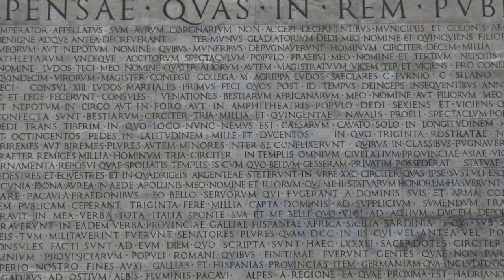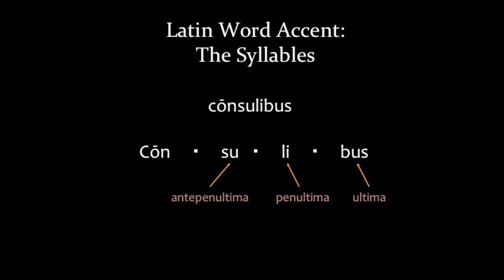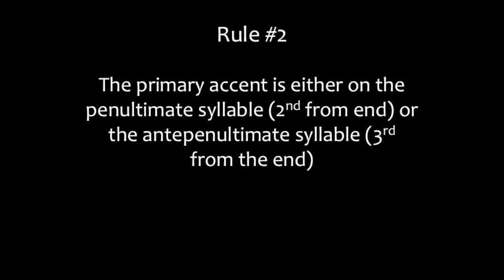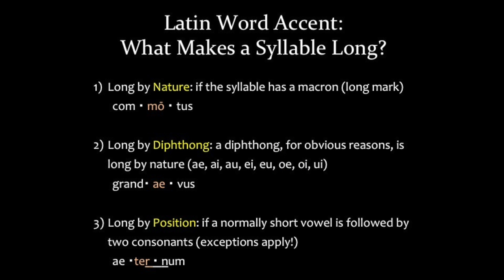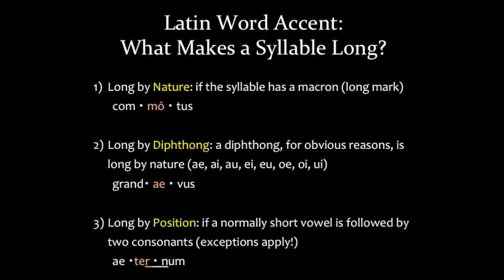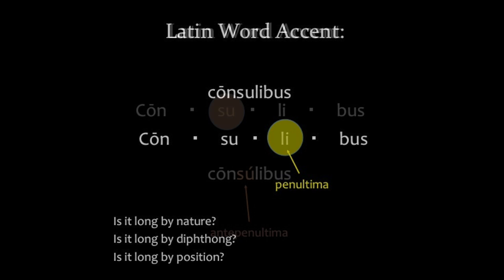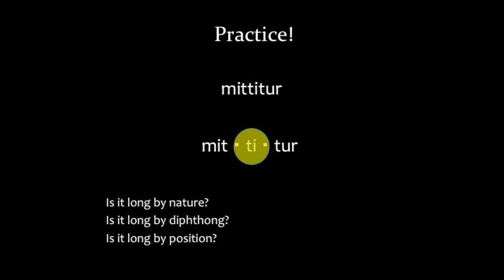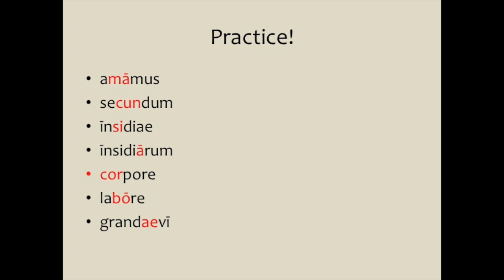UNH LGM Intro: Accentuation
A 12 minute video discussing where the accent goes on a Latin word—with practice!